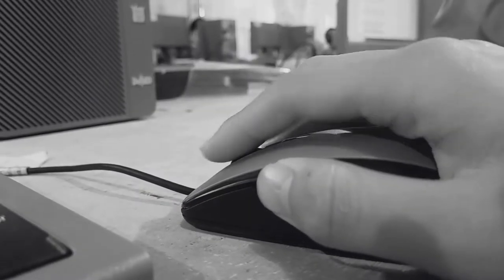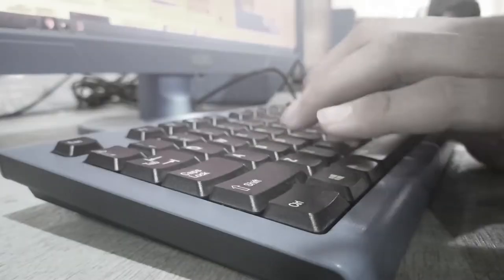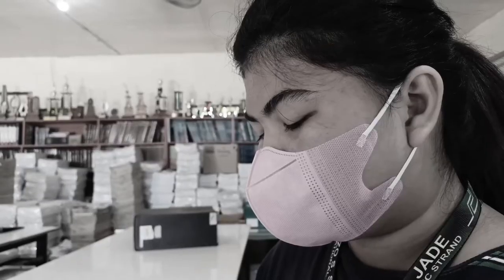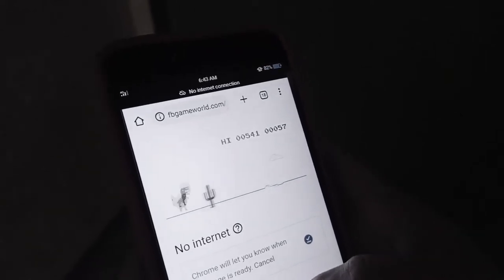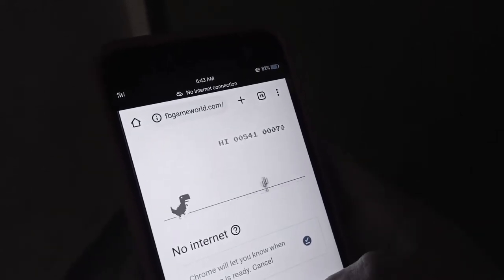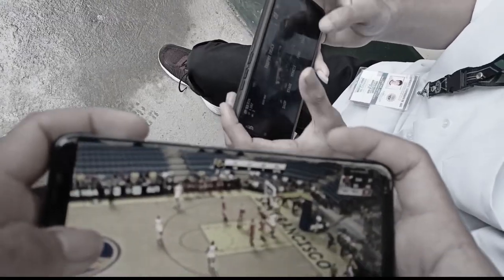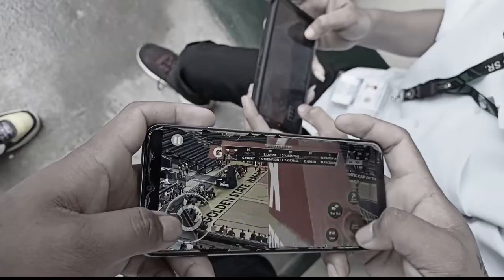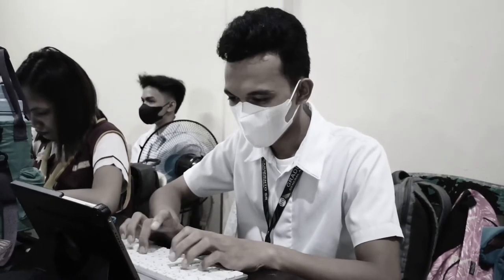CAMPAIGN AD TO COMBAT DIGITAL DIVIDE, COMPUTER ADDICTION, AND CYBERBULLYING| SEB VLOGS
Media and Information Literacy (MIL) PERFORMANCE TASK

GROUP -1✨
MEMBERS:
Sebastian Juanillo
Sherlly Meliton
Nelfie Jane balate
Noel Aceret
Zedrick charles demetillo
John Sanny Namoc
Judy Mark Supranes
Philip Tomas
Cloe Dalde
Tomas Francis

Submitted to: Ma'am Darwynn Concepcion